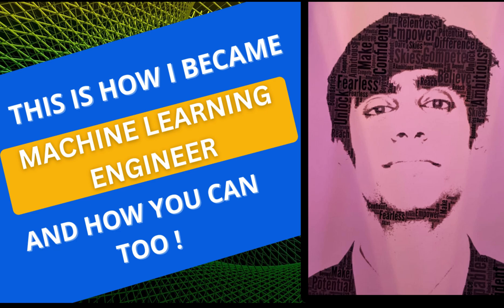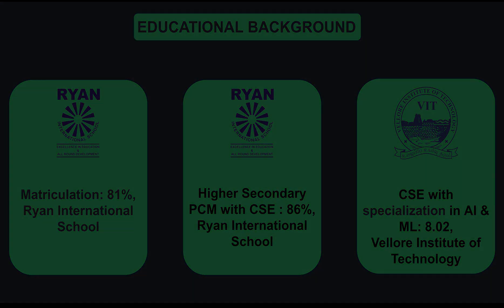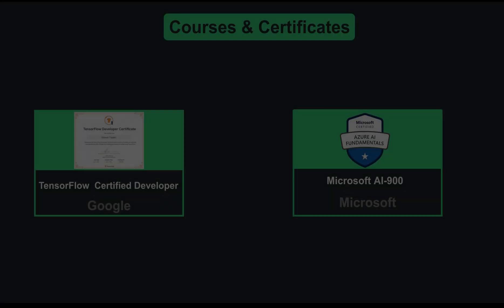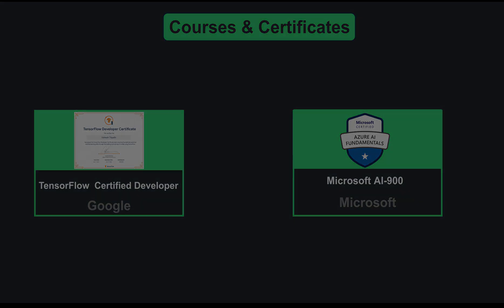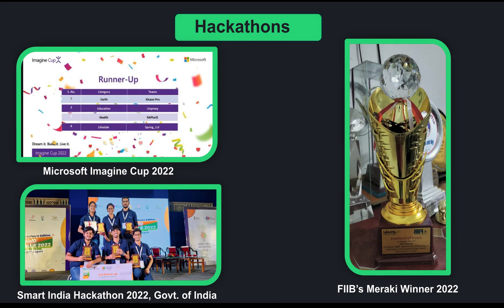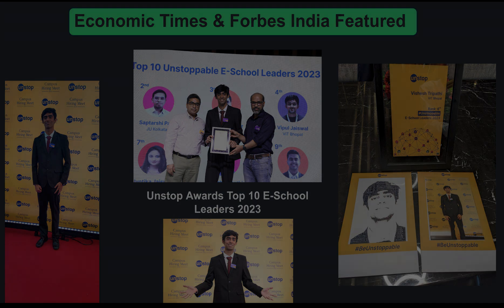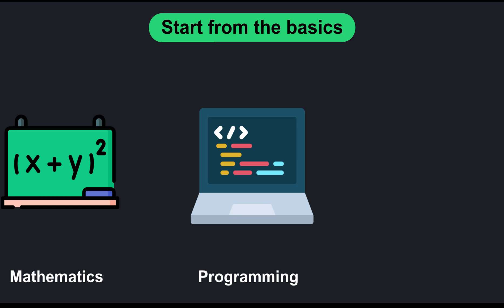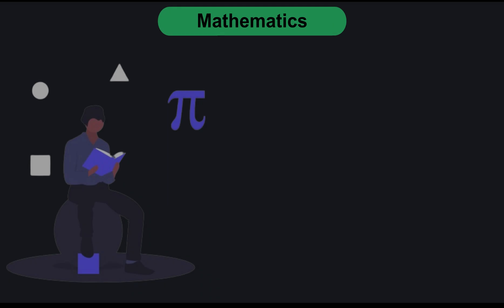Machine Learning Engineer Roadmap 2024 !!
👇🏻 Looking for some help and mentoring? 👇🏻

In this video, I share my personal journey of transitioning from a novice to a proficient Machine Learning Engineer.

I delve into the essential skills, resources, and strategies that helped me navigate this complex domain, offering practical advice and actionable tips for aspiring engineers. Whether you're a student contemplating your career path or a professional looking to transition into machine learning, this video provides invaluable insights to propel your journey forward.